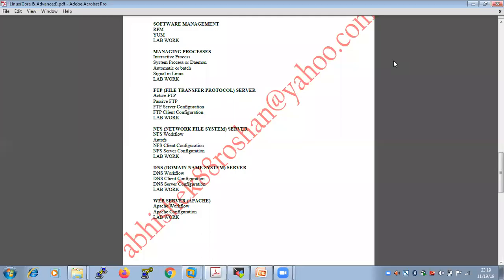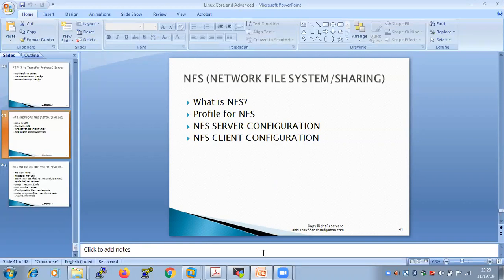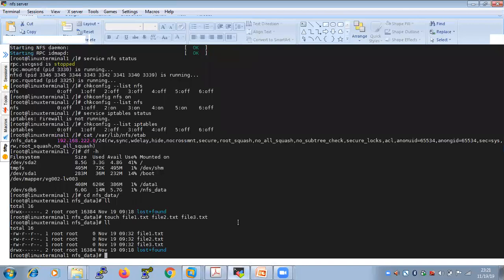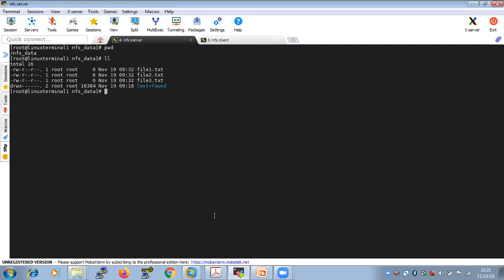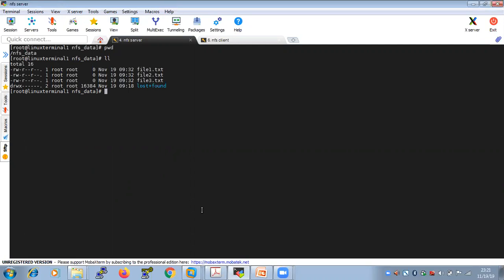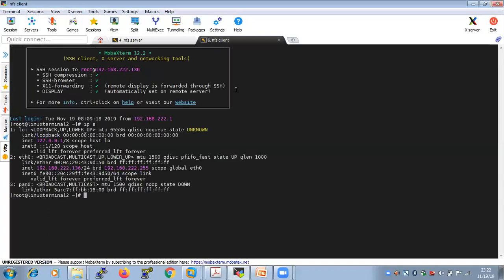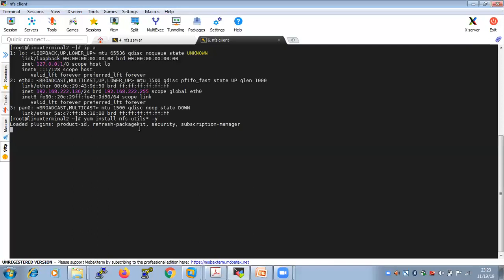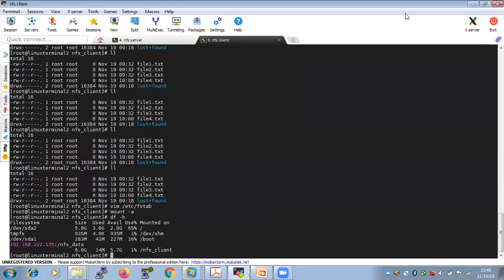Linux NFS (Network File System )| How to share files and directory between two linux server| Part 2